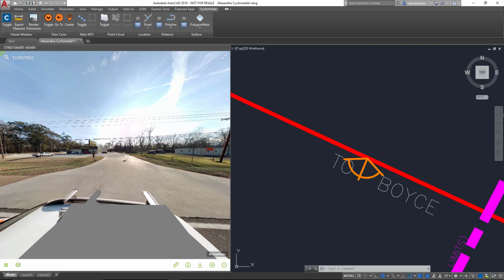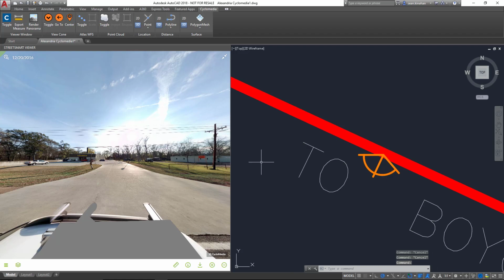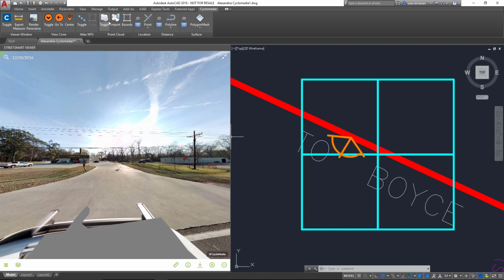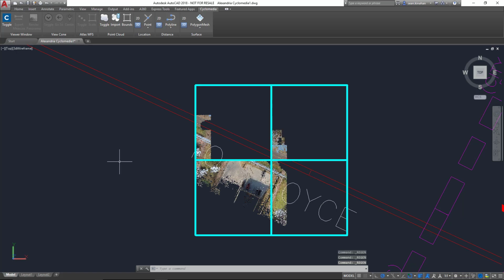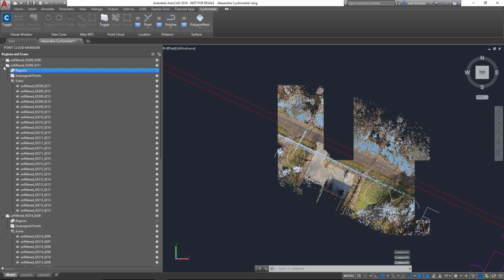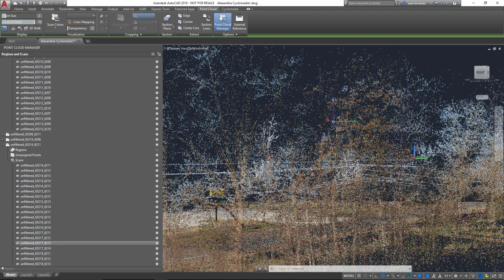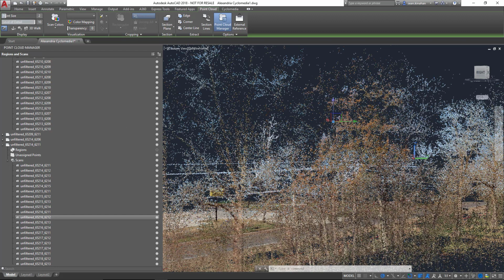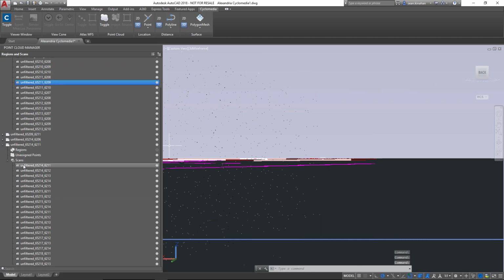Street Smart for AutoCAD - Point Clouds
This video is the fourth in a series to demonstrate Brockwell's newest app - Street Smart for AutoCAD. CycloMedia simultaneously gathers LiDAR data as they capture their 360° imagery. Our plugin empowers the user to visualize and automate the import of the LiDAR point cloud data they have stored locally. The plugin user has the power to effortlessly move from navigating a web-enabled panoramic viewer to analyzing a three-dimensional point cloud of the immediate area using AutoCAD. In this video we will demonstrate the display and import process.